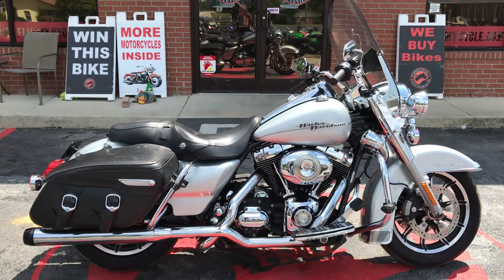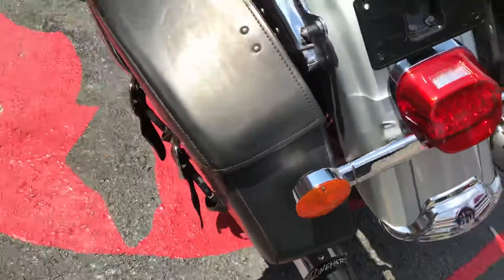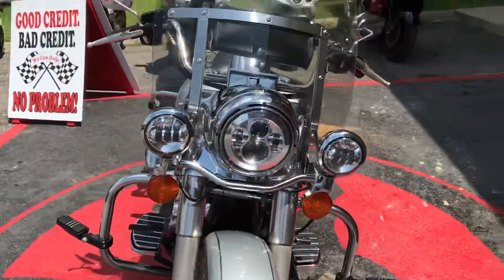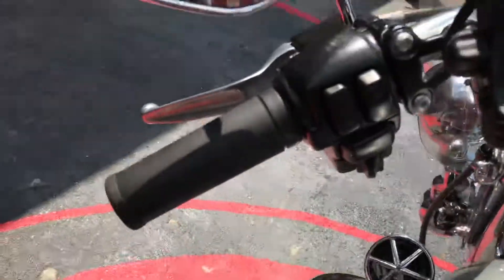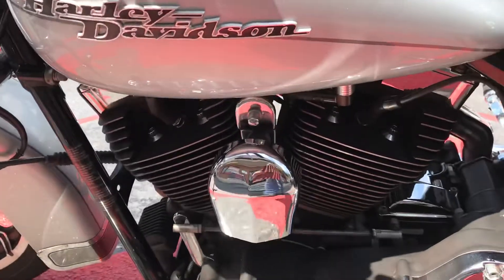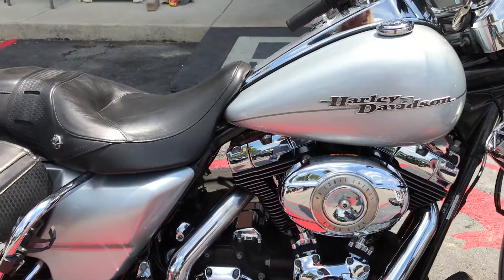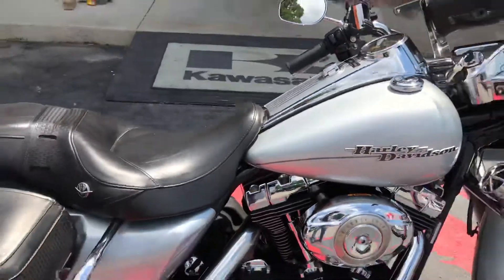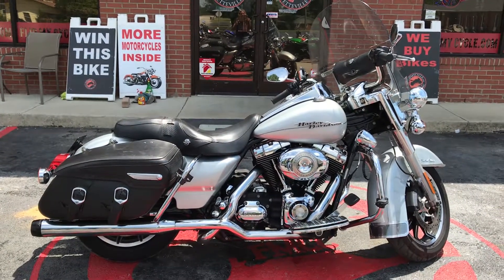Used 2010 Harley Davidson Road King Classic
Flip My Cycle, has a large selection of used Harley Davidson motorcycles. From Street Glides, Road Glides, CVO or road Kings. We spend several hours doing a full service and executing our 140 point check on all of our Harley Davidson Motorcycles. That allows us to provide a 30 day limited warranty because we stand behind our motorcycles and our mechanics have over 100 years of experience, to give you quality service.  As Harley riders ourselves we know that from the Sportster to the Electra Glide proper maintenance is important. That is why our customers come to us to service and purchase their Harley Davidson.
We have Softails, Fat Boys, Night Trains, Springers, Night rods, Sportsters 883 and 1200, V-rod or the customs. Flip My Cycle, will buy, sell or consign your motorcycle with the speed, professionalism and price that cannot be beat. So, whether you are buying or selling Flip My cycle has your motorcycle.

We can get you approved even with bad credit and good credit at rates as low as 4%. With over 90% of our customers getting approved to ride, they leave the same day. Our nationwide delivery options mean we are always there for you to ride.